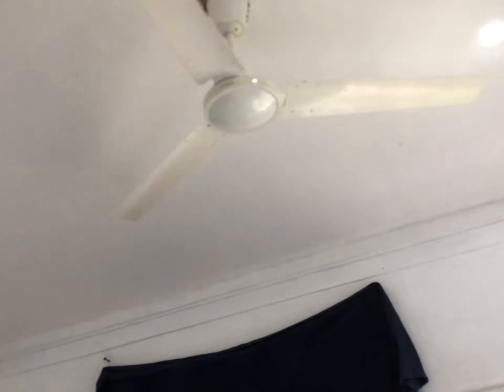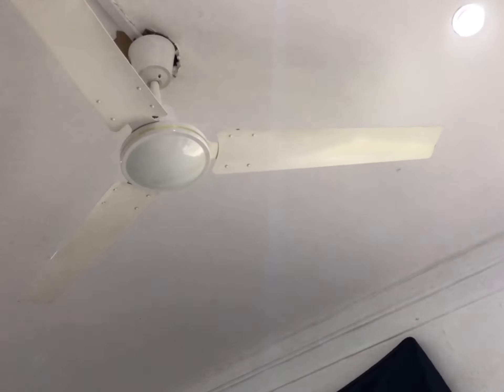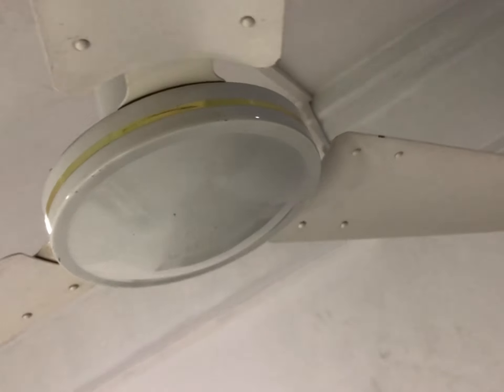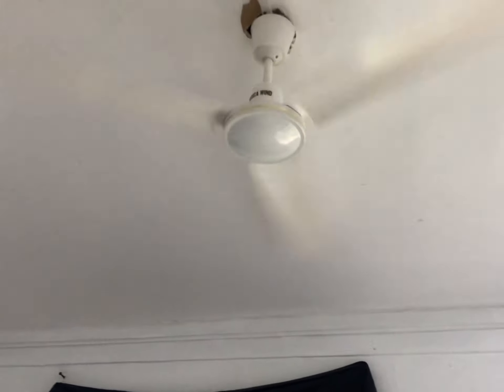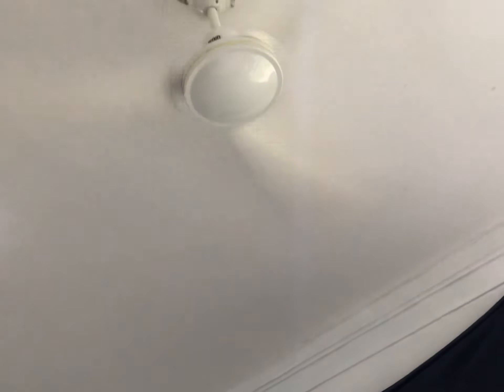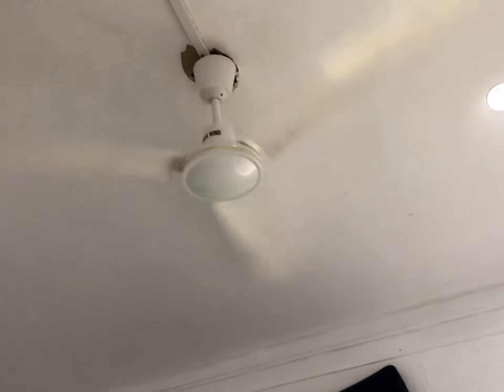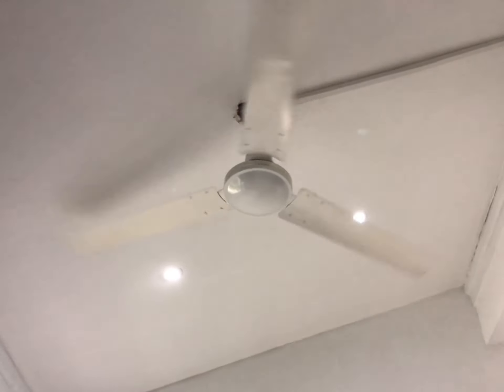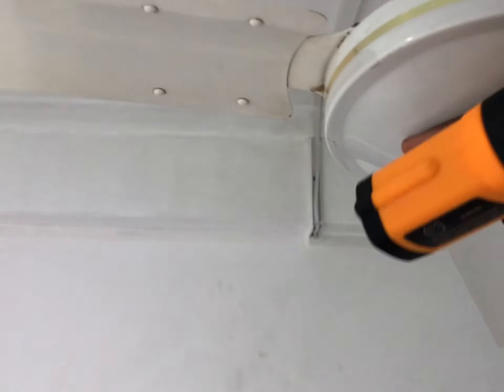Jamaica Wind ceiling fan after 2 months of use.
This￼ Video was recorded on an iPhone X set to upload at 2:44 pm September 3, 2021.

In this video I do a short review of this ceiling fan I put in two months ago.